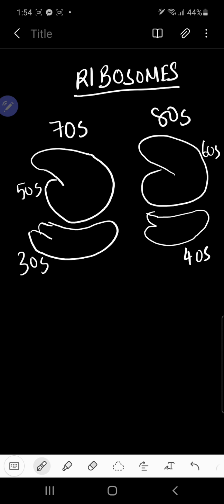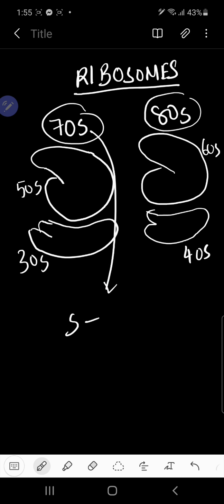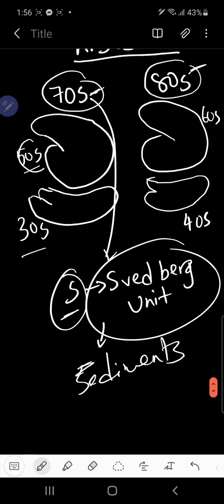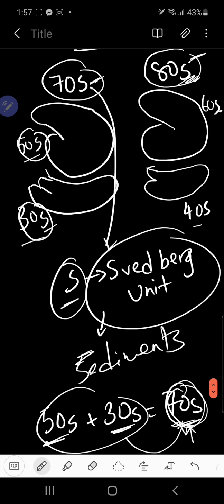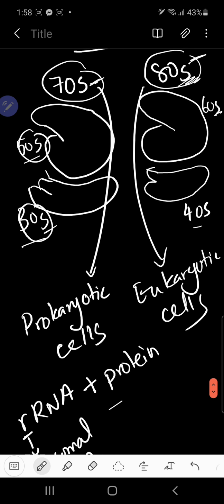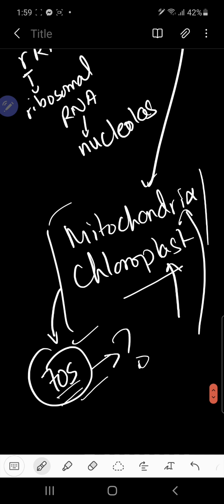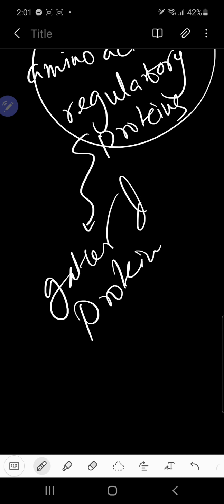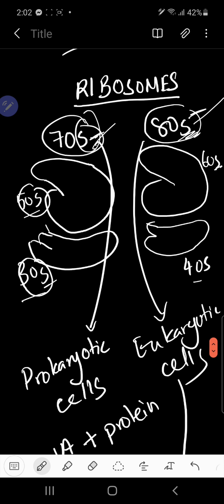A level biology 9700 | Ribosomes Chapter#1: Cell structure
Cambridge
Biology
9700
Ribosomes 70S 80S
A level